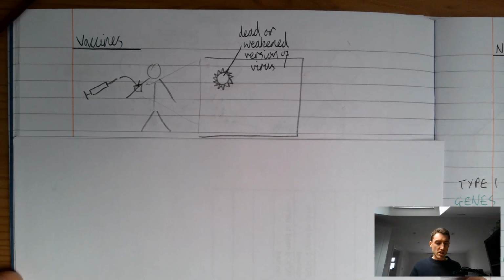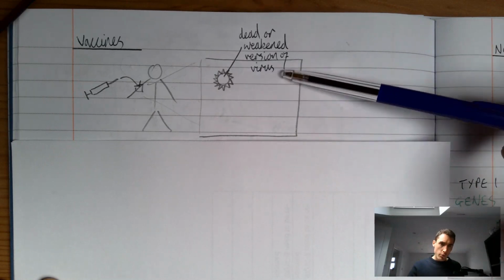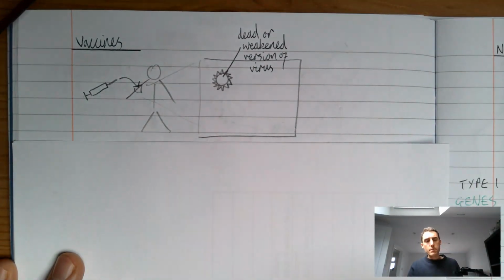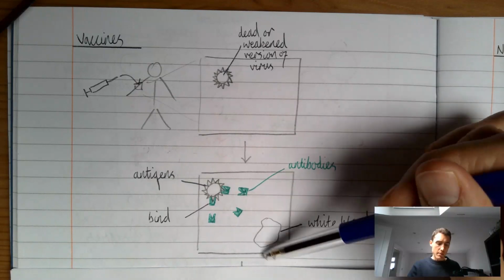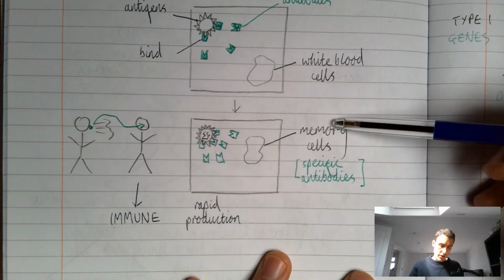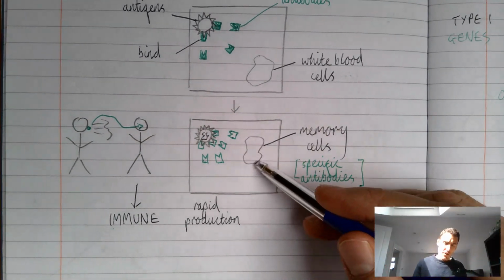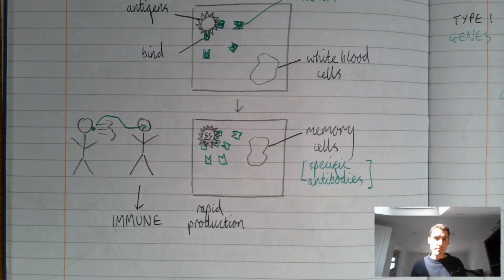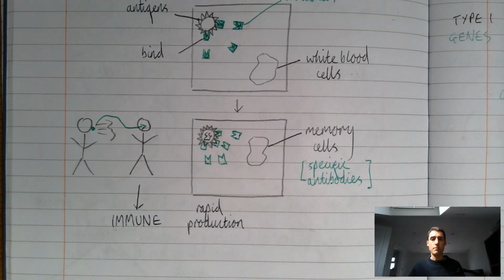7 09 Vaccines